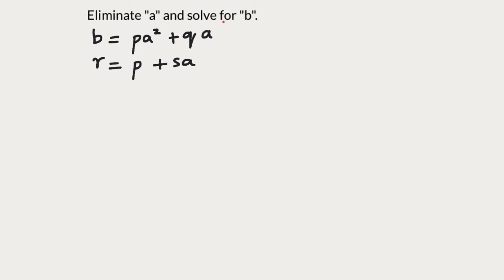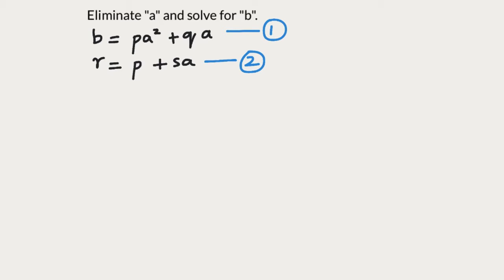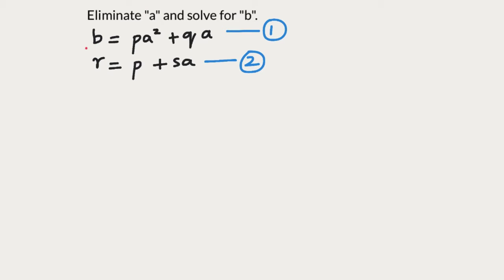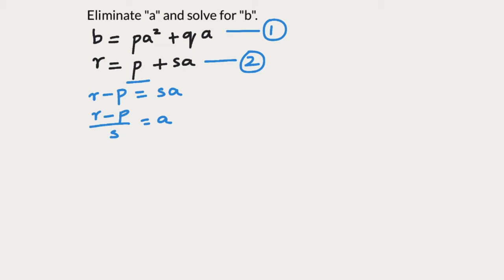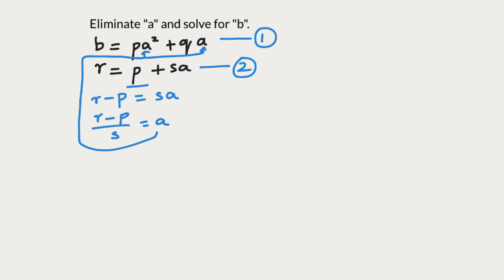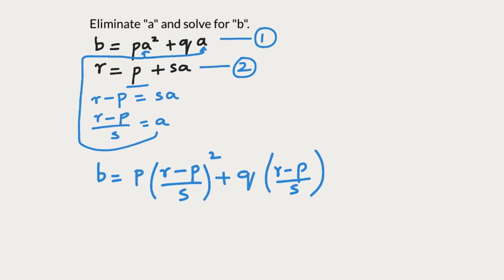Math for Physics - Algebraic Manipulations - 1.3